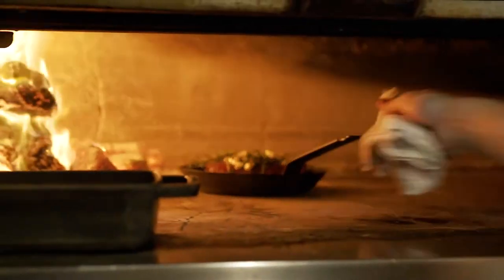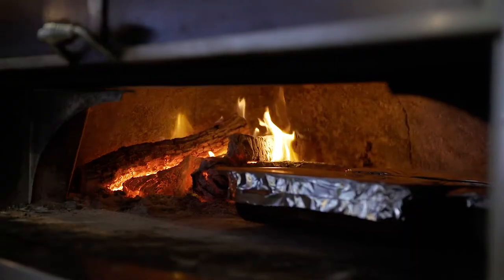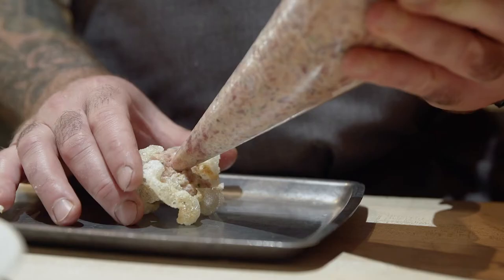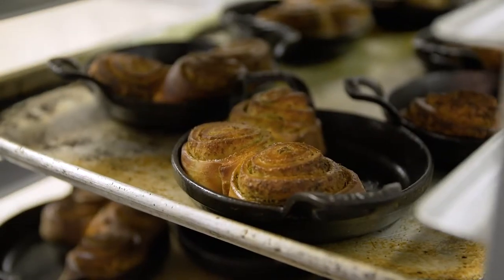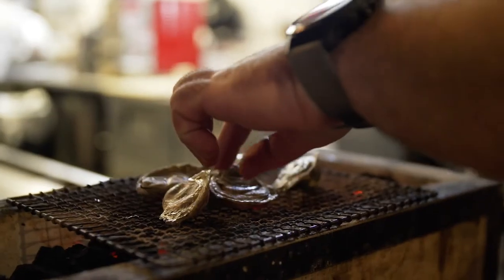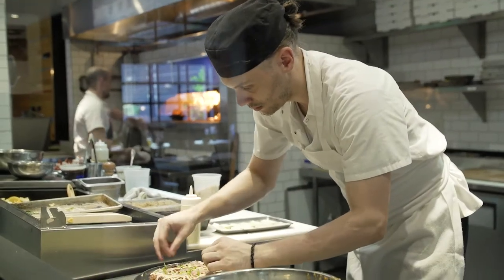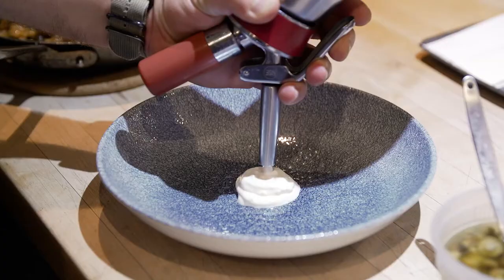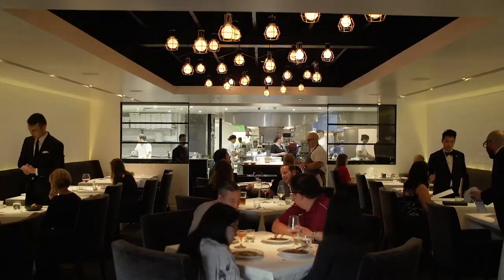Surt & turf restaurant in Houston - Texas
Pass and Provisions is a restaurant in Houston, Texas with three concepts in one building. The pass is the fine dining concept with a prefixed menu while Provisions is Chef Seth Siegel-Gardner and Terrence Gallivan's take on a causual neighborhood restaurant.